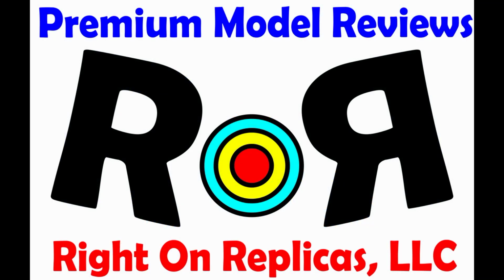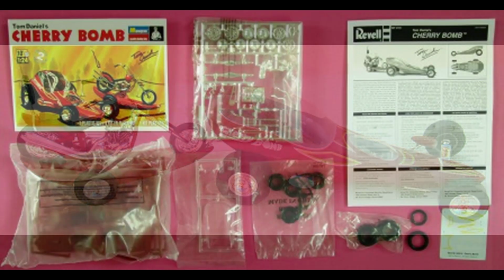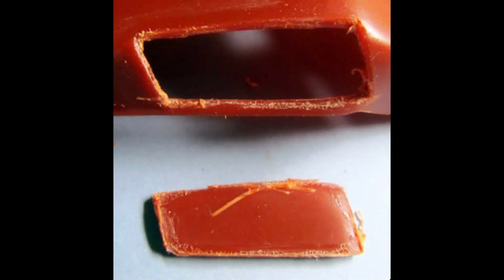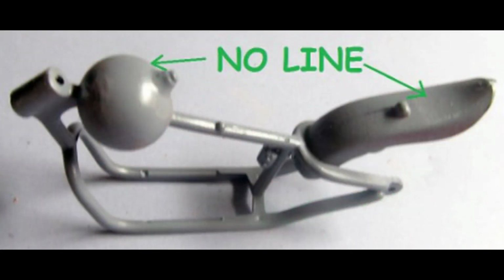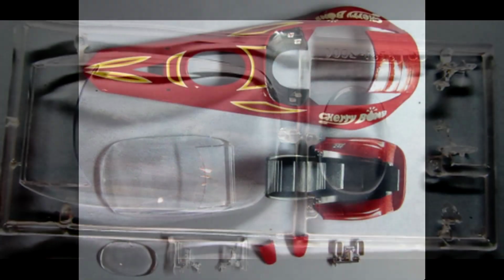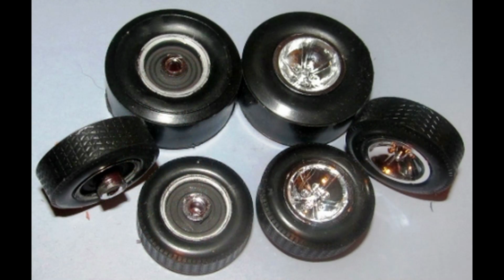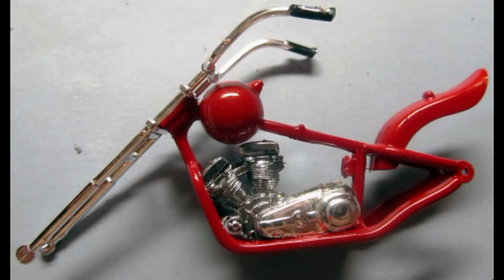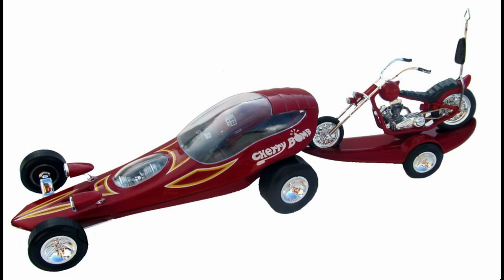Cherry Bomb by Tom Daniel 1:24 Scale Revell 4191 -Model Kit Build & Review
Cherry Bomb Custom Show Car & Bike by Tom Daniel 1:24 Scale Revell 4191 -Model Kit Build & Review.  Build and Photos by Alan Mann for Right On Replicas, LLC.  The instructions are at the end of the review. These Out-of-Production kits can still be found at online auction sites and local hobby shops.